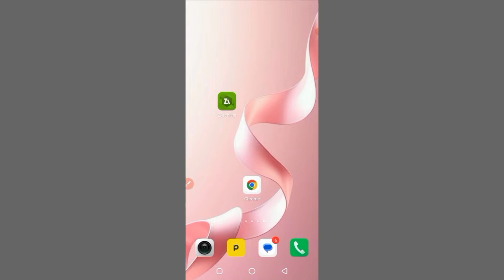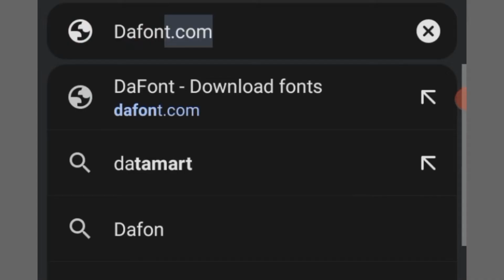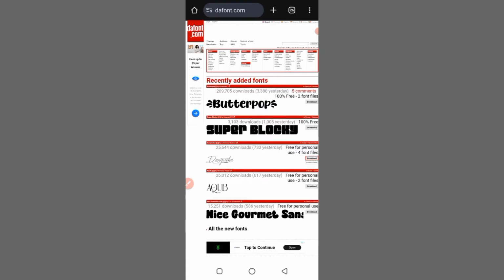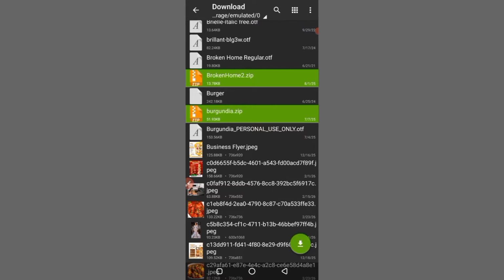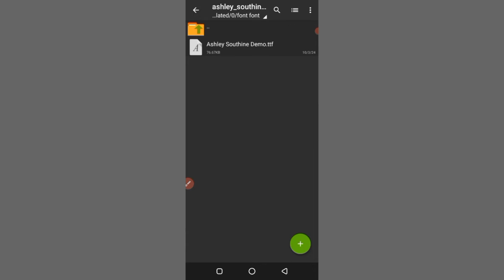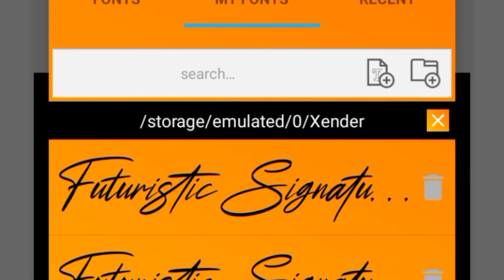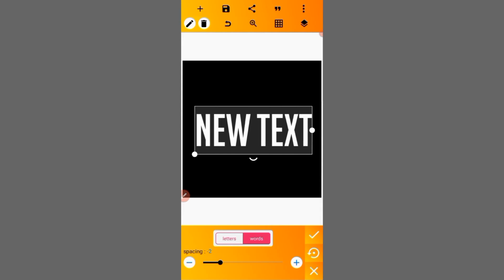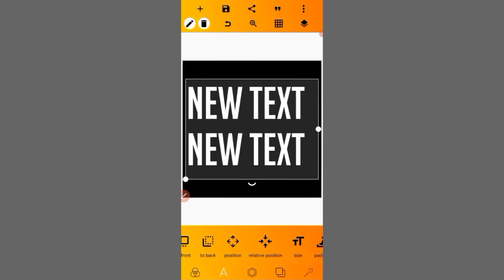PixelLab Text Basics – Lesson 2 : How to download & install font, spacing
In this Video, I'll show you how to add fonts to the
Pixellab mobile app, so you can create designs with the perfect typography. We will start by downloading new fonts,then go through the process of adding them to the app. By the end of this video, you'll have a variety of fonts at your fingertips , ready to be use for your next Pixellab design project . Last get started...

*IMPORTANT NOTE*
There are many different types of fonts, including serif , san serif, script and decorative font.
Each type of font convey a different mood or feeling.
Certain fonts are easier to read then others, so choose wisely for your design.
Pay attention to spacing, size and line height when choosing a font.
 Do not use more than 3 font in your design.
White space is important, so don't crowd your design with text.

Some websites to download fonts free;